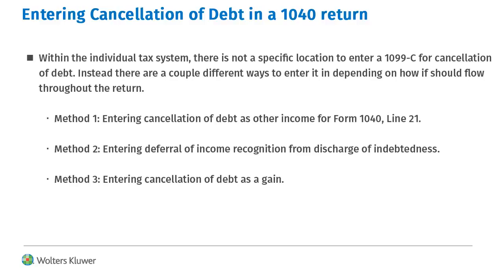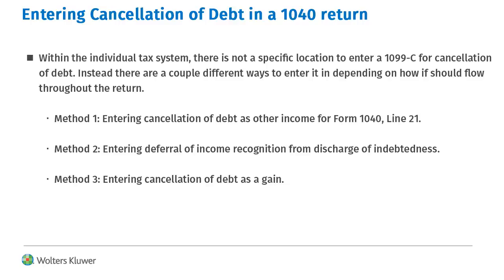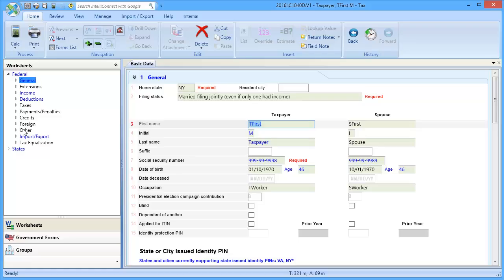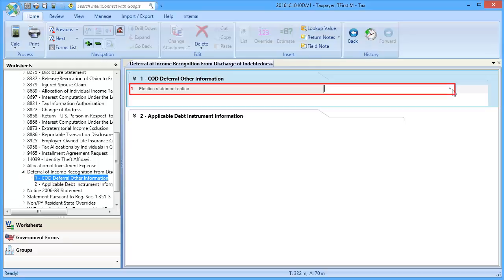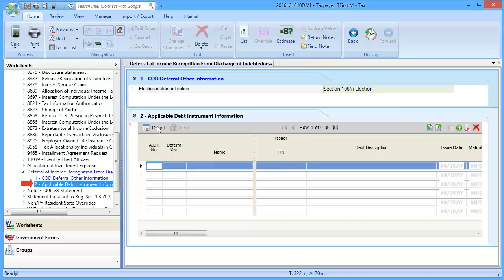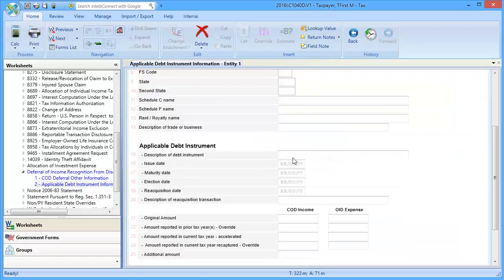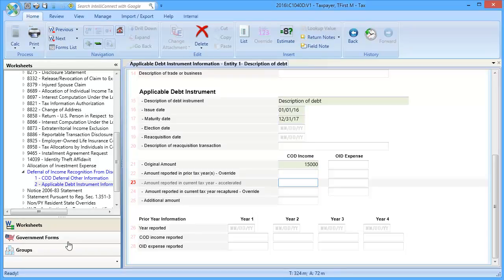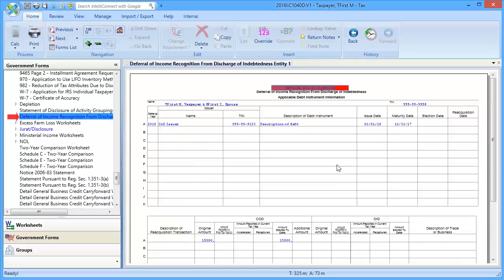CCH® Axcess™/ ProSystem fx®: Entering Cancellation of Debt as Deferral on Income-1040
This video explains how to enter cancellation of debt as deferral on income recognition from discharge of indebtedness in a 1040 return using CCH Axcess™ and CCH® ProSystem fx® Tax.​